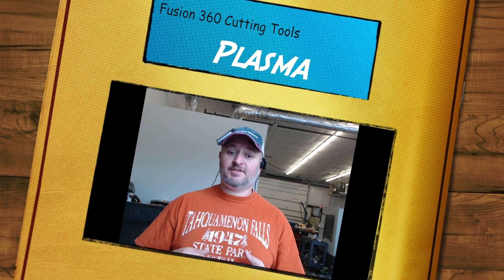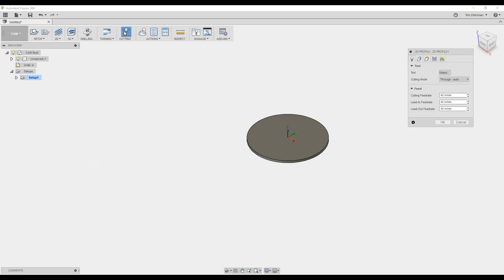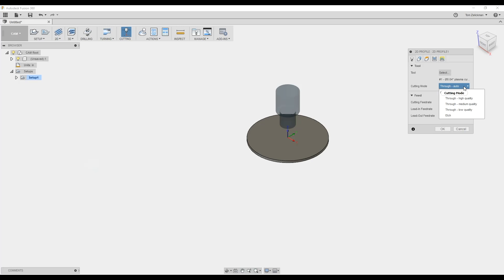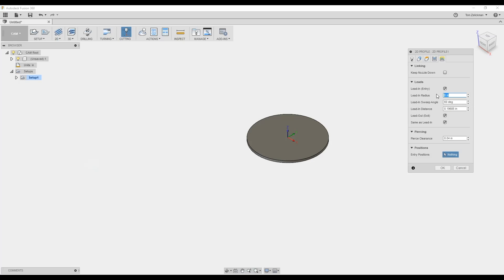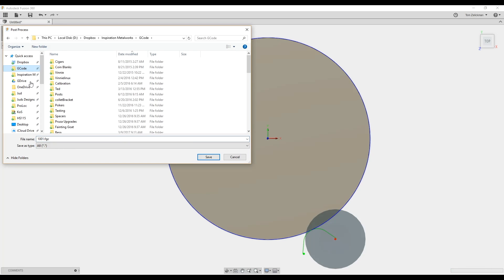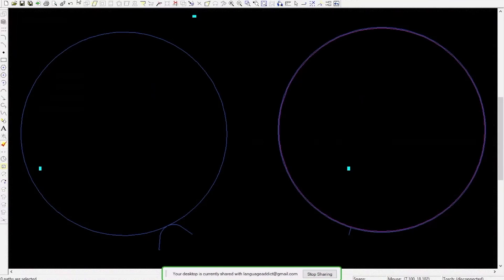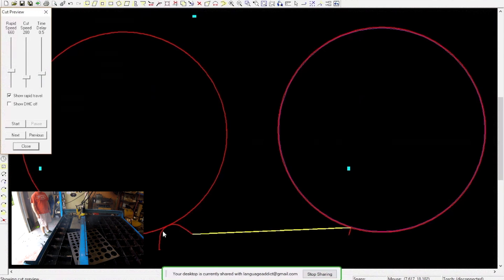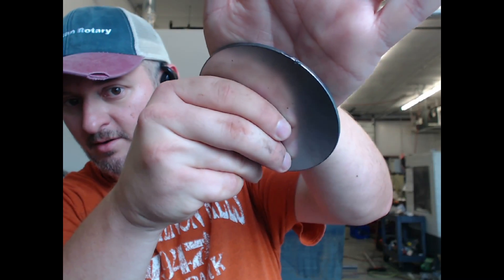Fusion360 to Improve Plasma Cut Quality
I've had quite a few people ask me about using Fusion360 for 2D systems like plasma and laser cutters so I thought it was time to walk through the process and specifically, why I like this better than using the built-in software my cutter includes.